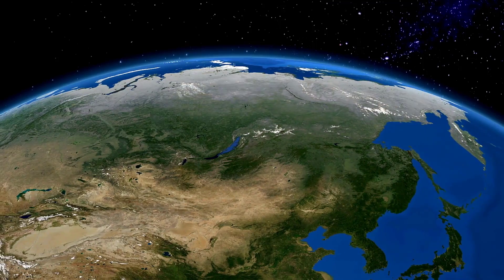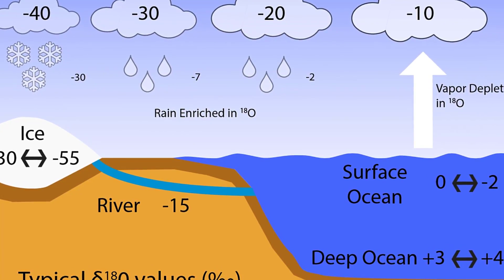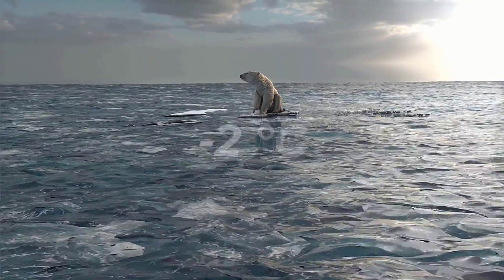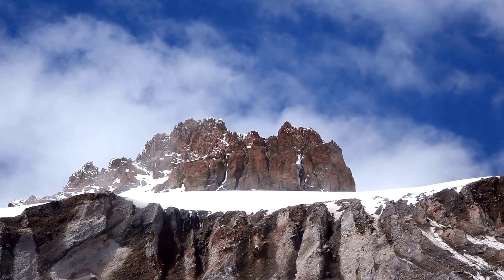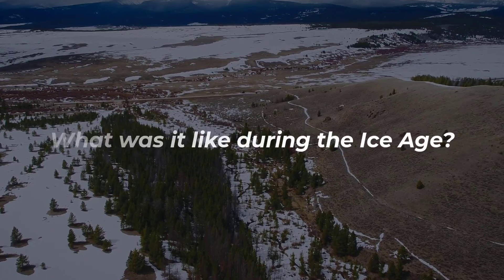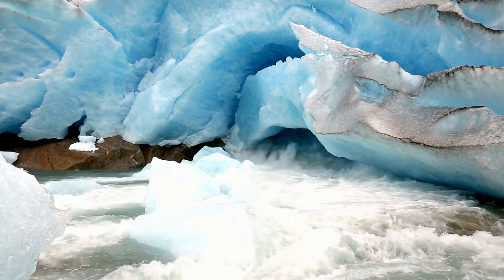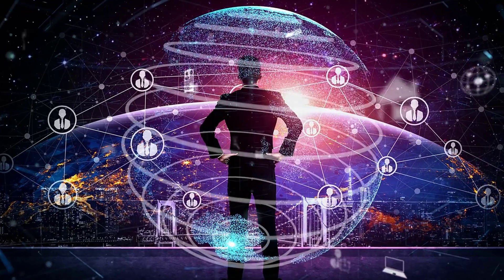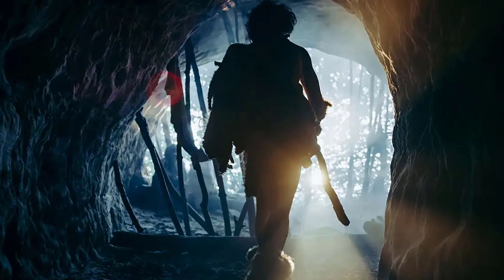Secrets and Spectacular Artifacts Revealed ABout Ice Age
In this video, we'll take a closer look at Earth's coldest era, the Ice Age. We'll explore what life was like during this time, and discuss some of the dramatic changes that took place on our planet.

Ice Age Insights: A Closer Look at Earth's Coldest Era is a informative and entertaining video that gives you a better understanding of the Ice Age. With clips from famous movies and TV shows, this video is sure to interest and entertain you!